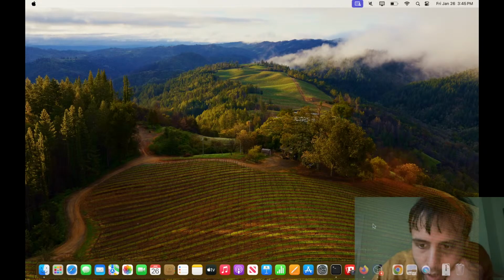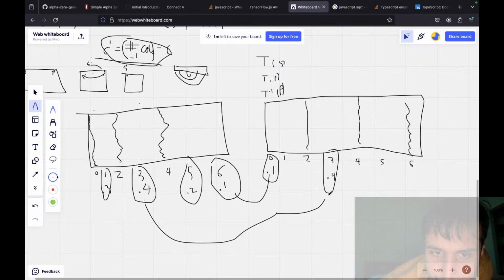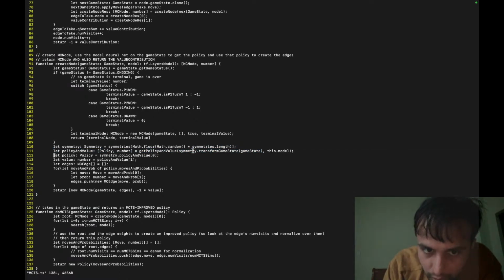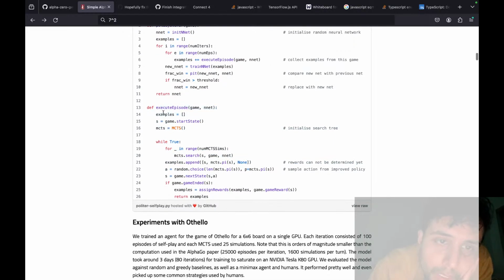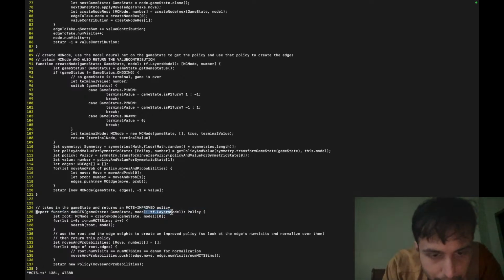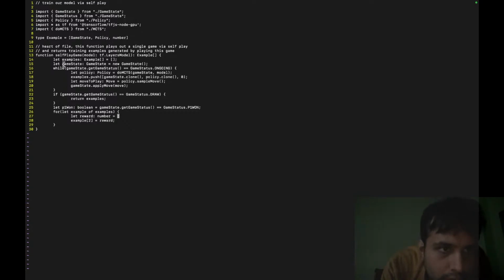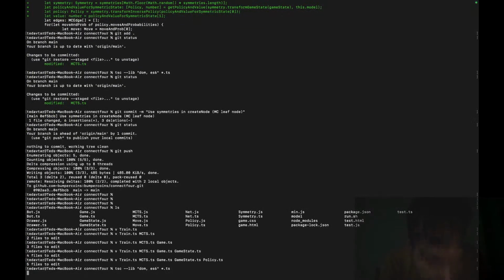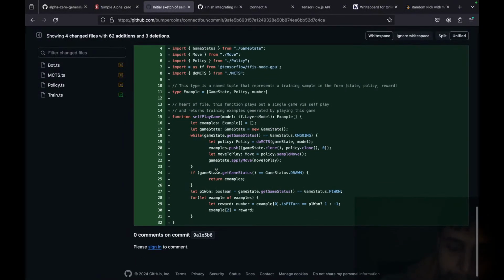Attempting to implement Alpha-Zero for BumperCoins Livestream Part 19 (C4 Start Self Play)